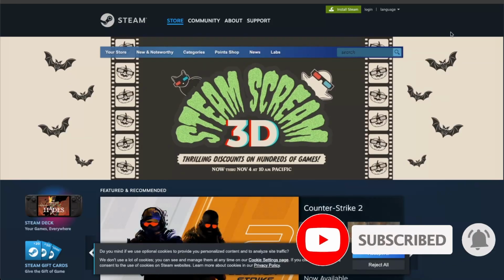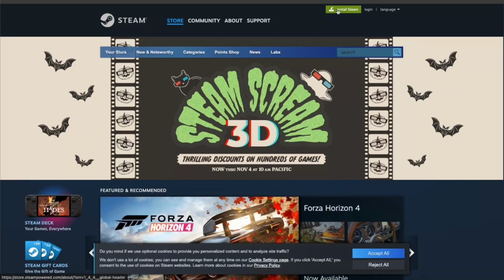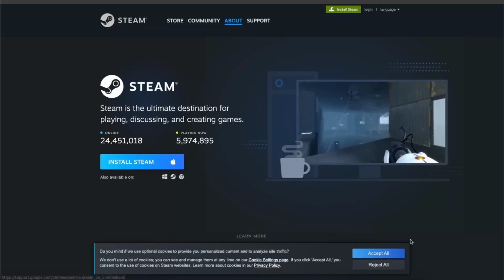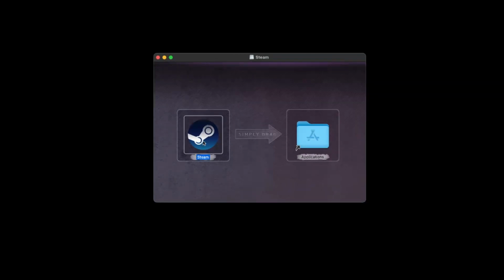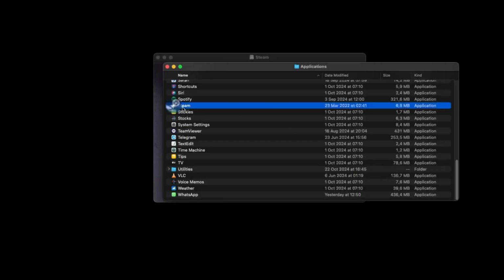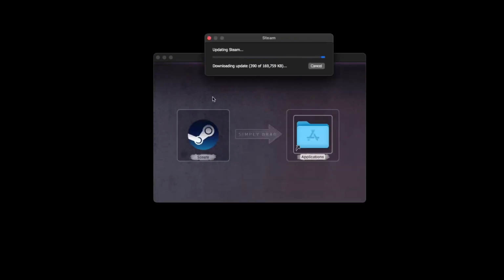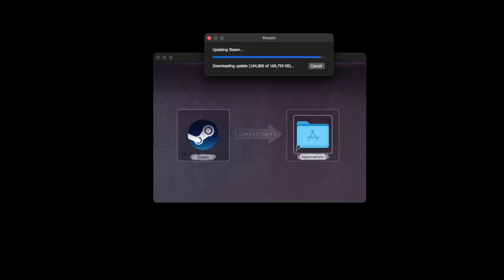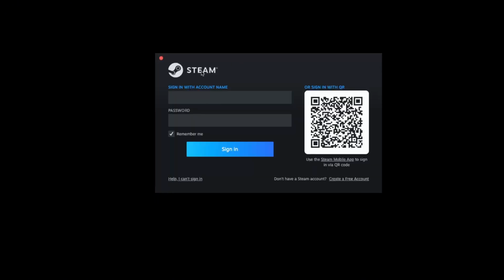How To Install Steam On Mac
In this video I show you How To Install Steam On Mac!